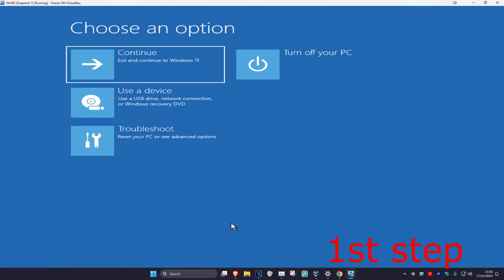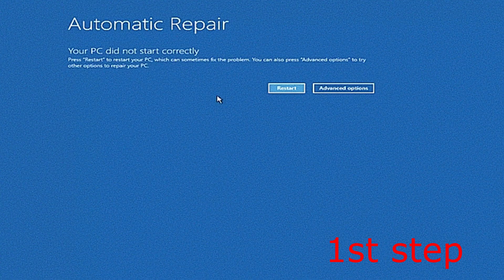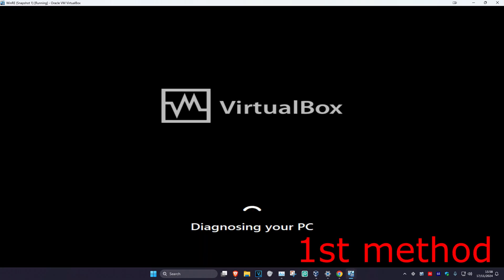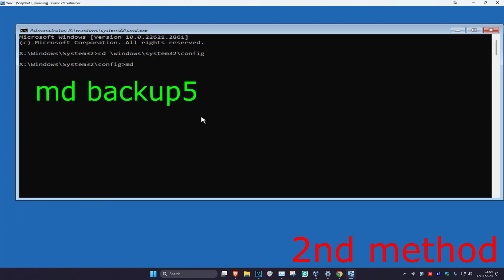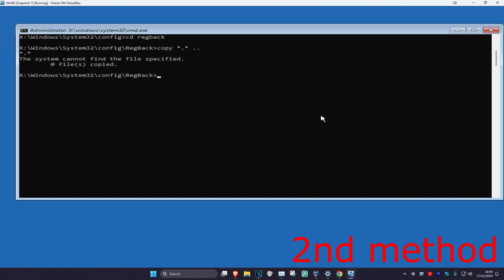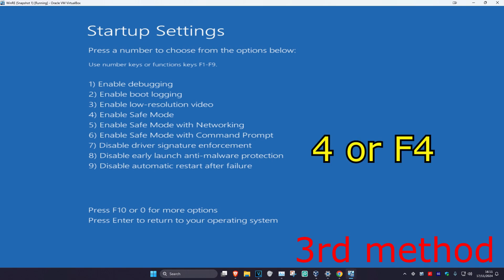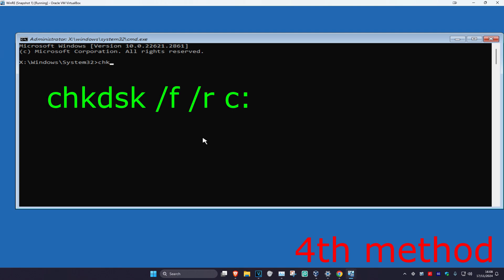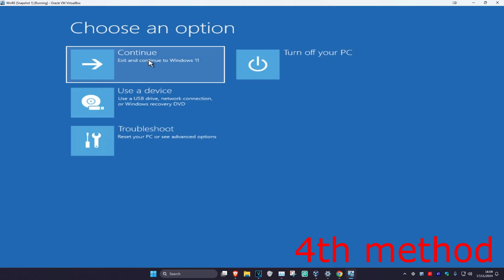✅How To Fix Automatic Repair Couldn’t Repair Your PC In Windows 10/11✅Automatic Repair Loop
✅How To Fix Automatic Repair Couldn’t Repair Your PC In Windows 10/11✅(4 Methods) || Automatic Repair Loop

How to Fix Automatic Repair Loop in Windows 10 - Startup Repair Couldn’t Repair Your PC
Error code - SrtTrail.txt Log Error in Windows 10/8/7 - [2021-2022 Tutorial]
how to fix windows startup problem

How to Fix Automatic Repair Loop in Windows 10 [2021]
What To Do When Your Computer Won't Start Beyond Loading Boot Screen - Windows FIX
How to Fix Automatic Repair Loop and Startup Repair in Windows 10 - 3 WAYS
How to Fix Windows 11 Startup Problems (3Ways)
How To Fix Windows 10 Startup Problems [Complete Tutorial]
Automatic repair couldn't repair your pc windows 10 100%solved
Fix Windows 11 start-up - Backscreen, Bootloop, Infinite Loading [2021]

COMMANDS IN 2 STPES
c:
dir
cd \windows\system32\config
Md backup
copy . backup
CD regback
dir
copy . ..
A
exit'

Step 4
command for repairing disk
chkdsk /f /r c: